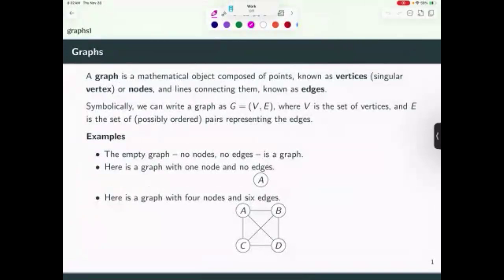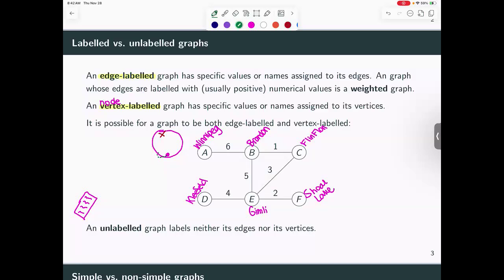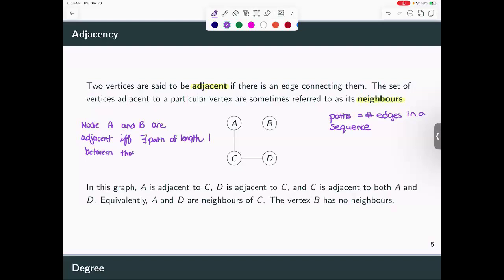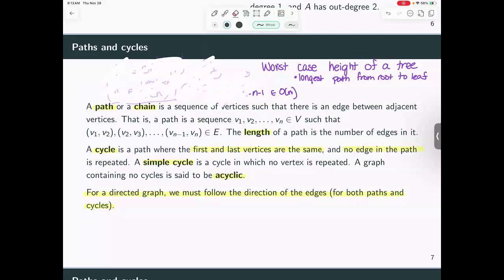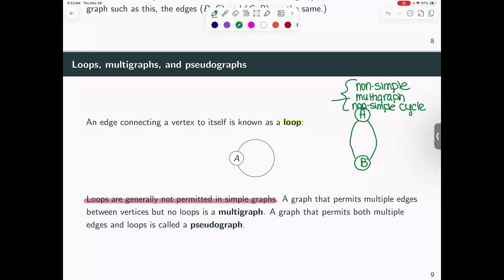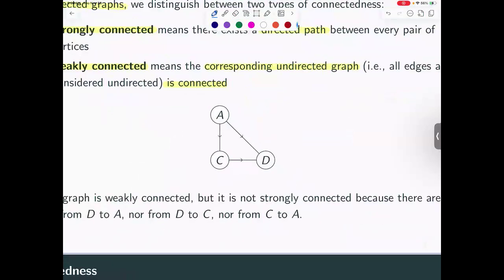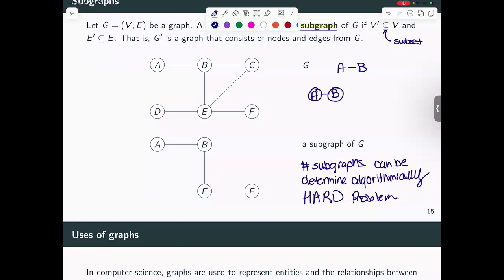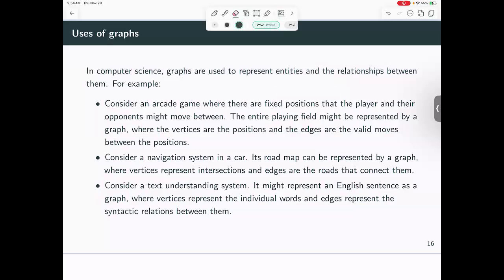COMP2140: Graph Theory: Introduction and Basic Definitions